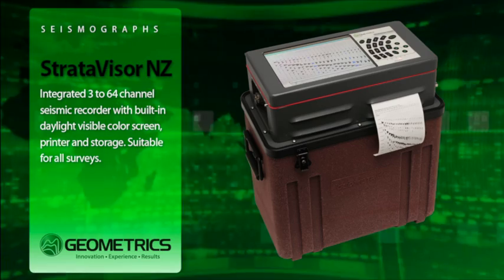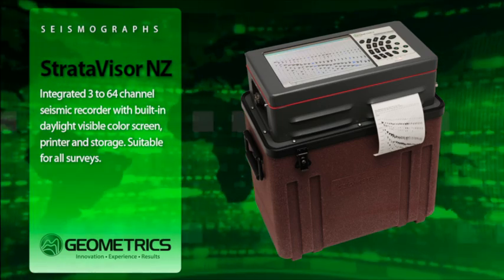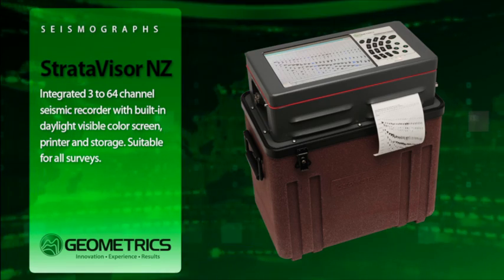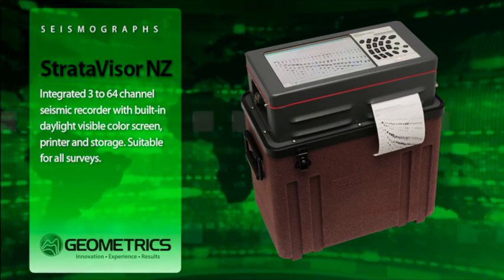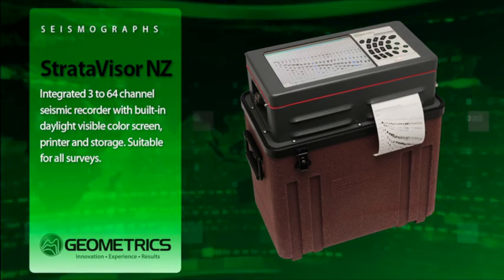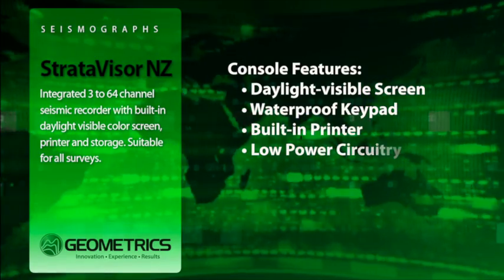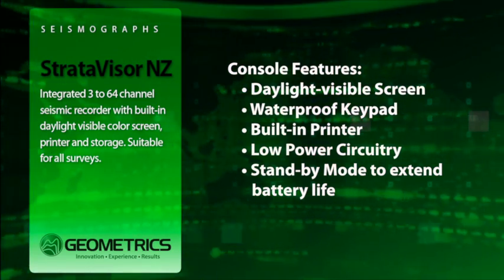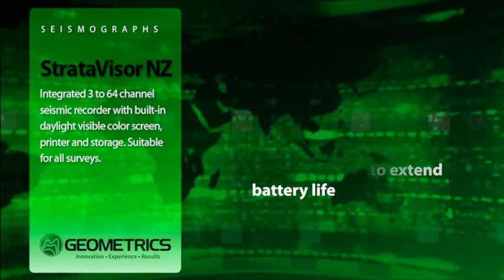Geometrics Stratavisor NZ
Geometrics StrataVisor NZ Seismograph